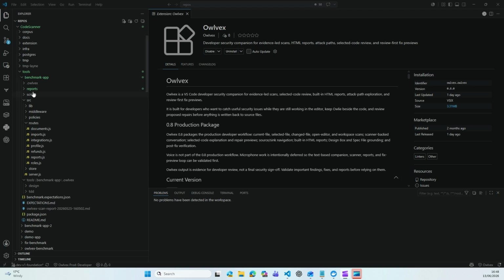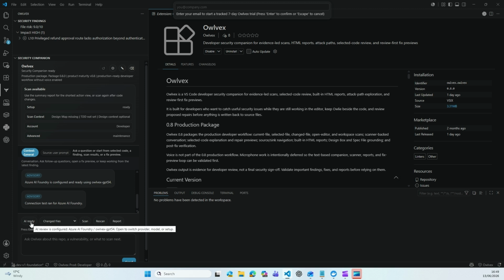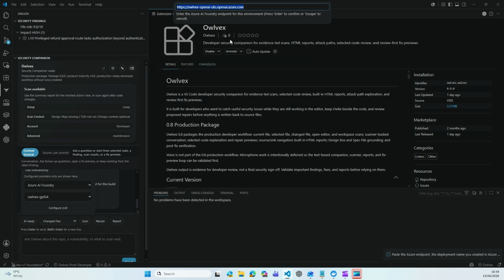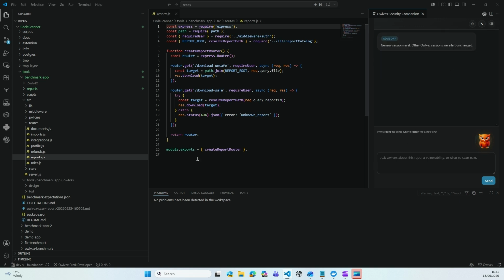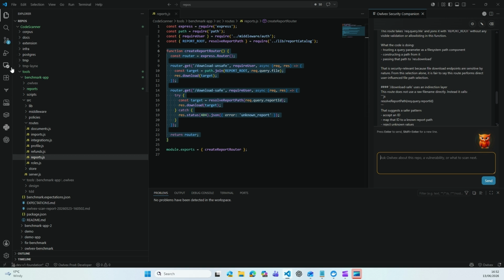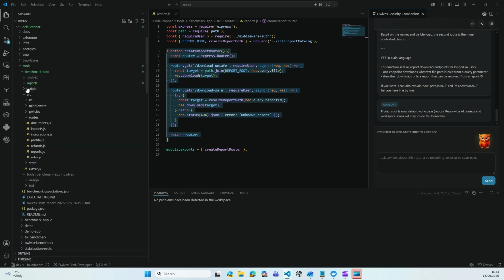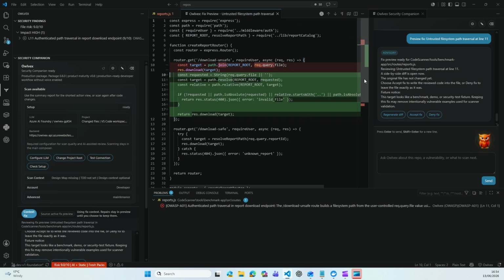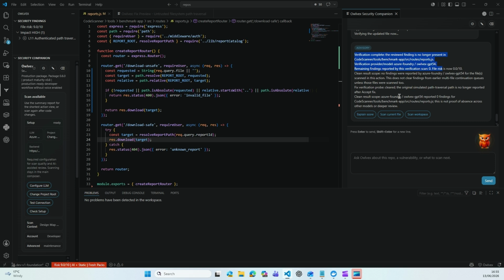Owlvex intro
Setup Owlvex in 60 seconds